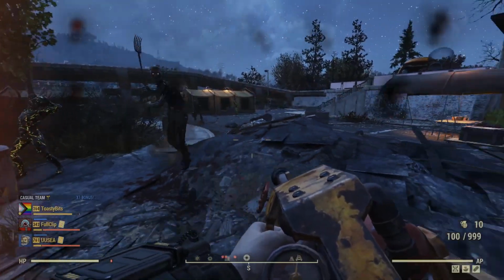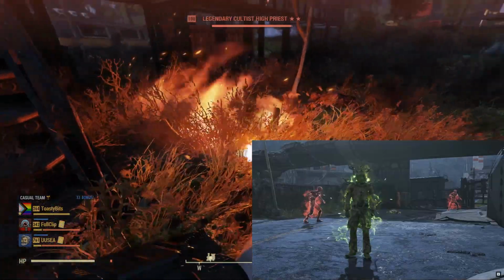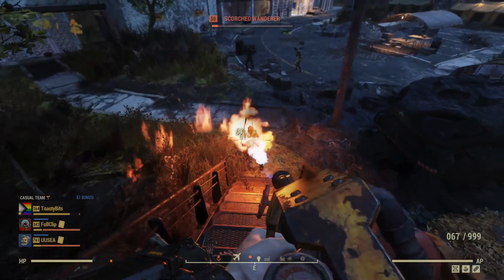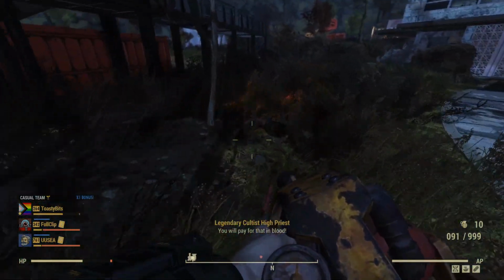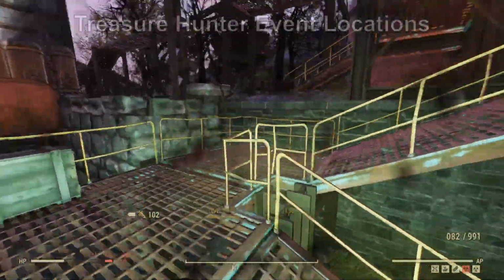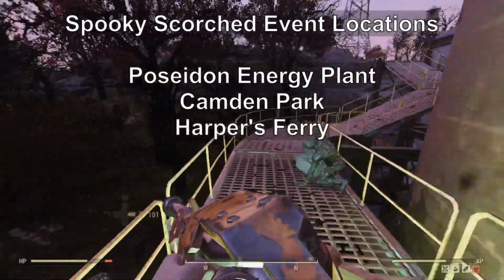Fallout 76 Cultist High Priest Farming Guide 2022 - Fallout 76 Night Of The Moth Event 2022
Fallout 76 launched a new update with 2 new events. The main event, called Mothman Equinox, has you performing a ritual to summon the wise and all-knowing Mothman. This video is not about that. This video is about the Cultist High Priest event, which has you hunting for Cultist High Priests just like you would hunt for Treasure Hunters. I have a pinned comment in the comments section of this video and I will be making and updating a list of locations that spawn high numbers of the Cultist High Priests. Please comment on the pinned comment if you can provide a location and I will credit you and add it to the list.

Here are the various location lists that I'm going to keep track of. Please don't forget to leave a comment under this pinned comment if you have a good location to recommend. You will get credit if you provide a location or verify that a location is viable.

Best Cultist High Priest Locations:
- Wavy Willard's (Max Seen So Far: 4, credit to u/LindenOLindenHill on Reddit)
- West Tek (Max Seen So Far: 3)
- Poseidon Energy Plant (Max Seen So Far: 3, credit to @ArcticReaper)
- Whitesprings Golf Club (Max Seen So Far: 2, credit to @The Bunker Core)
- Summerville Docks (Max Seen So Far: 2, credit to u/Chefpief on Reddit)
- Morgantown Area (Max Seen So Far: 2, credit to @Andy Garcia)

Locations Consistently Spawning Cultist High Priests So Far:
- Camden Park (Max Seen So Far: 1)
- Harper's Ferry (Max Seen So Far: 1)
- Morgantown Airport (Max Seen So Far: 1, credit to @Julien Hamilton)
- Grafton (Max Seen So Far: 1, credit to @D C)

Locations Still Being Tested:
- Charleston
- Landview Lighthouse (Path To Enlightenment, credit to @Collinn McKinley)

Best Treasure Hunter Locations:
- Morgantown (Including Morgantown, Morgantown High School, Fraternity Row, Super Duper Mart, Vault Tech University, Mama Dolce, Morgantown Airport, and Morgantown Railyard)
- Charleston (Including Summerville Dam, Capitol Building, Charleston, Charleston Railyard, and Hornwright Building)
- Camden Park (the whole park)

Best Spooky Scorched Locations:
- Poseidon Energy Plan (Front, Back, Roof, and Smoke Stacks)
- Harper’s Ferry (literally everywhere)